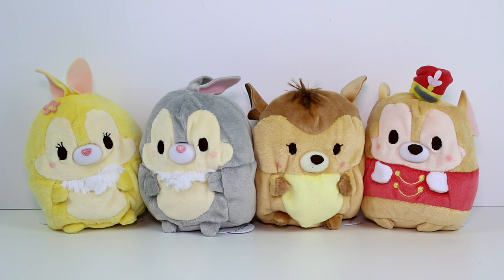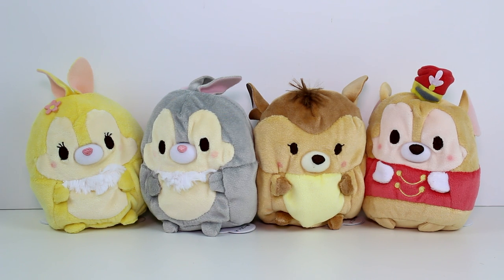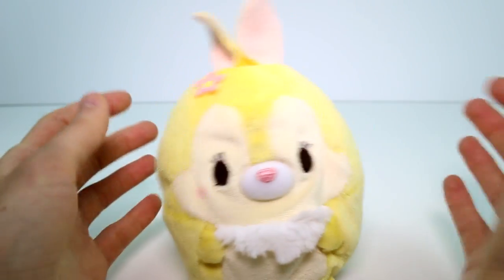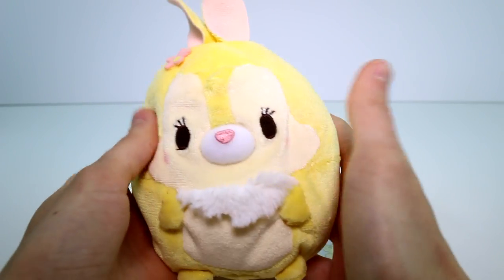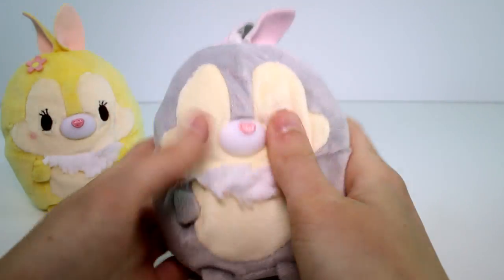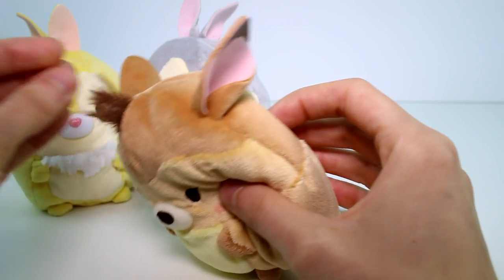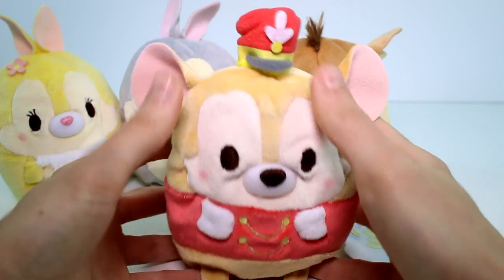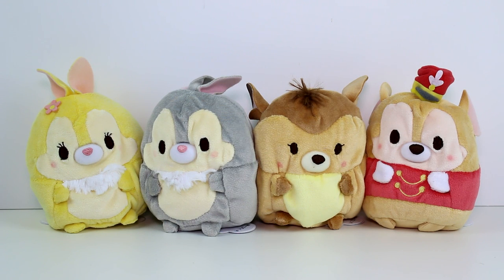Disney Ufufy Scented Plush Toy Review April 2017 - Bambi, Thumper, Miss Bunny and Timothy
These are currently only sold in Japan and they are the cutest, softest, most delicious smelling little plush ever!

IMPORTANT!

IMPORTANT!

SOCIAL MEDIA!